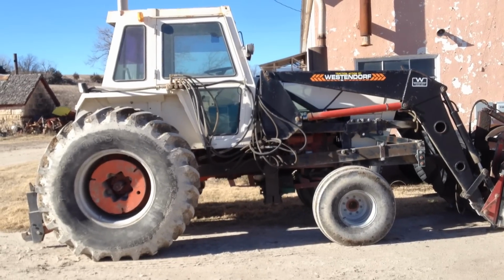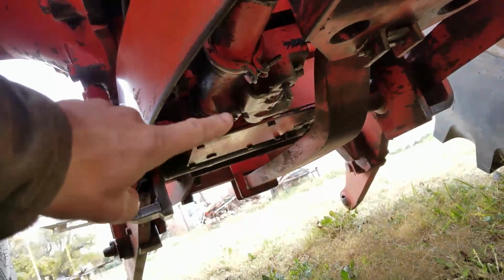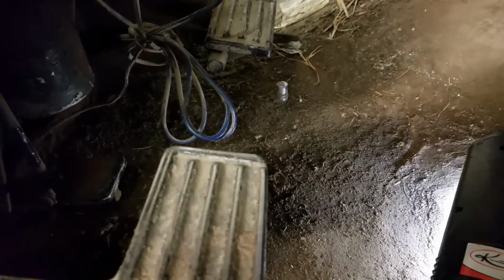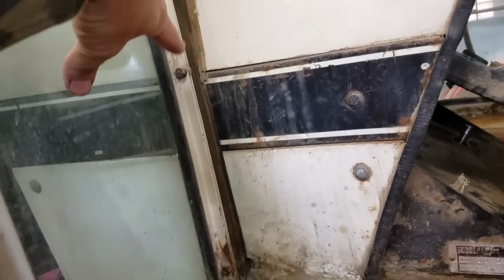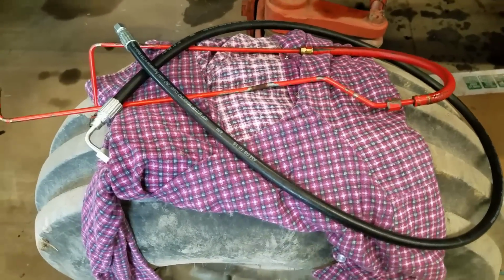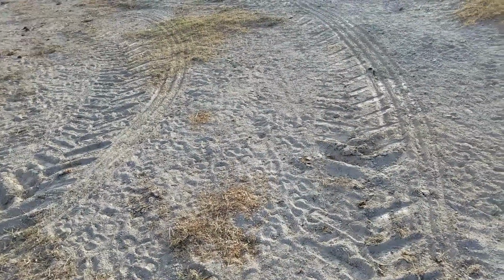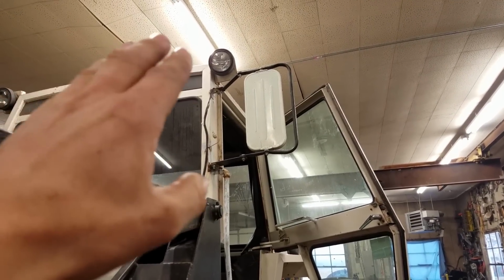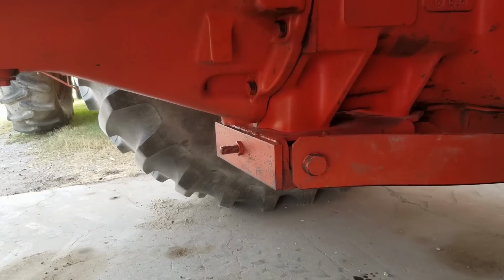1370 Tractor Oil Line Replace (Not my normal video subject)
Not what I normally make videos on, but it was a viewer request.
Filmed beginning of November 2016